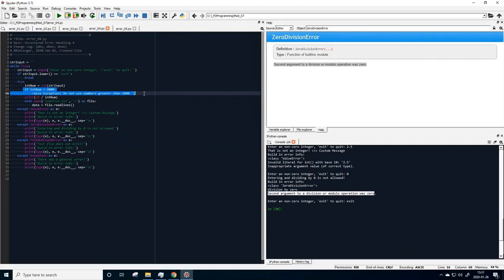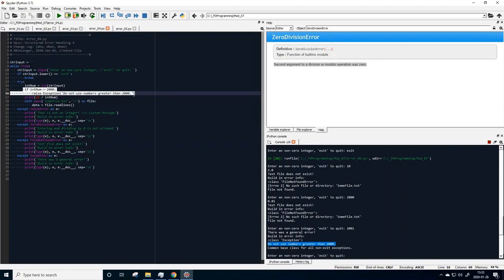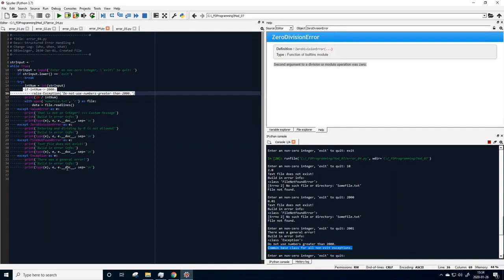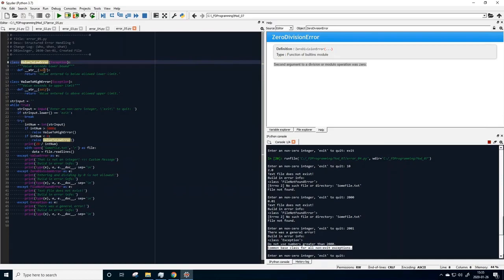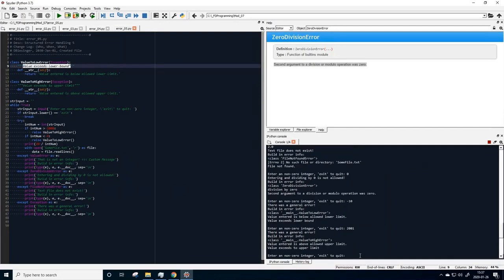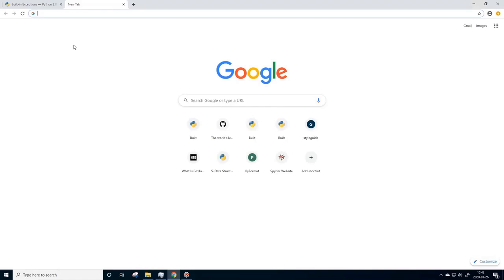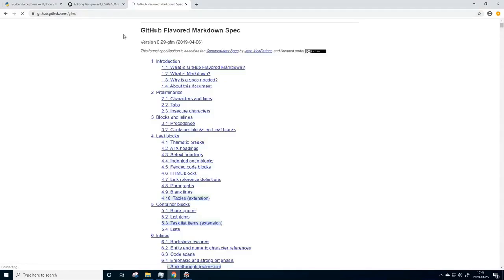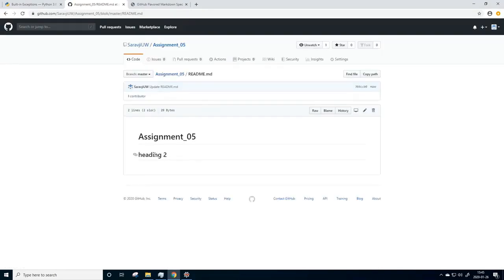Foundations of Programming (Python) Module 07 Part 4